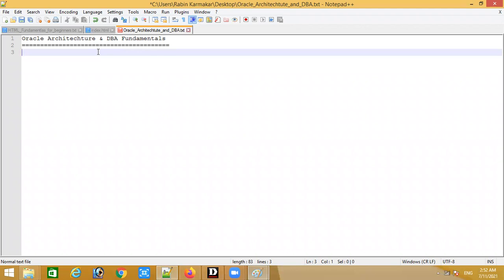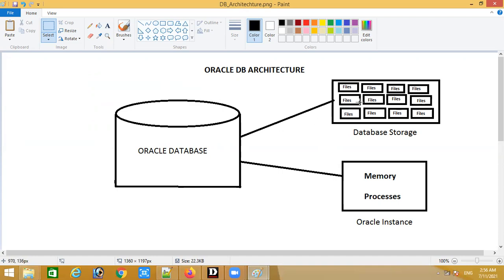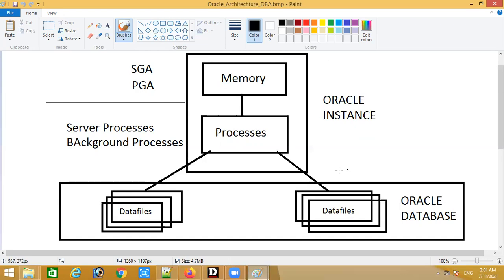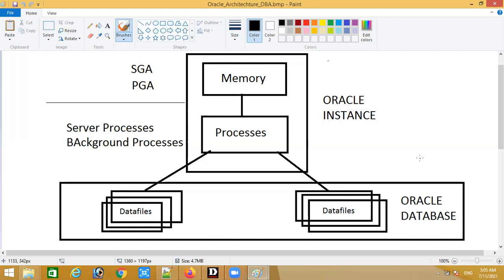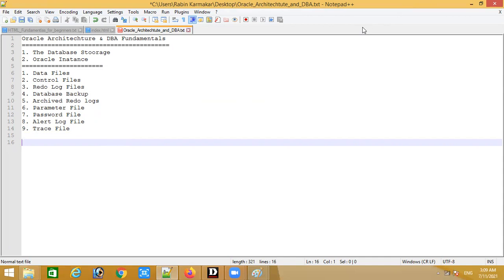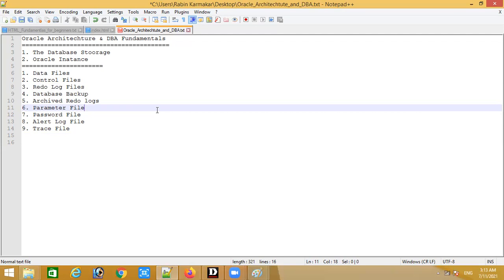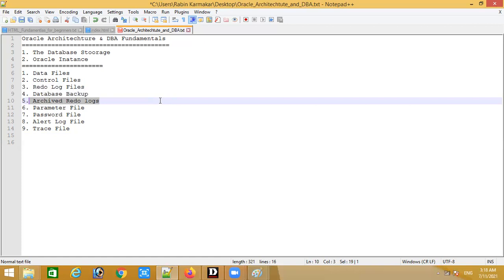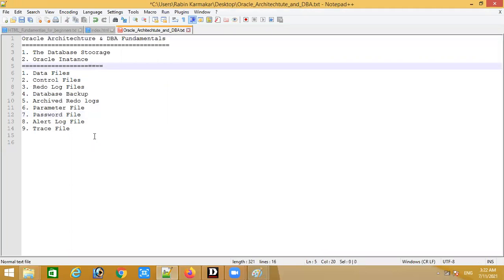Oracle DBA Fundamentals | Oracle Database Architechture | Oracle DBA Course | Oracle DBA Training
In this video I have discussed about Oracle Database Architechture and DBA Fundamentals:

1. Oracle Database Architechture
2. How Oracle Database is made of
3. What are the components of Oracle Database
4. What are the different Database Files
5. Data Files
6. Control Files
7. Redo Log Files
8. Database Backup
9. Archived Redo Logs
10. Parameter Files
11. Password Files
12. Alert Log Files
13. Trace Files
14. Oracle Instance
15. Oracle Memory Structure
16. Oracle Server Process
17. Oracle Background Process
18. Single Instance Database
19. Multiple Instance Database